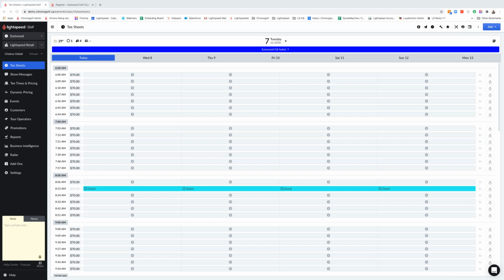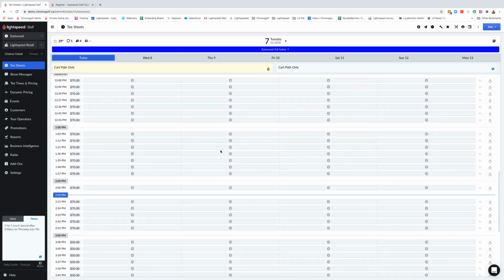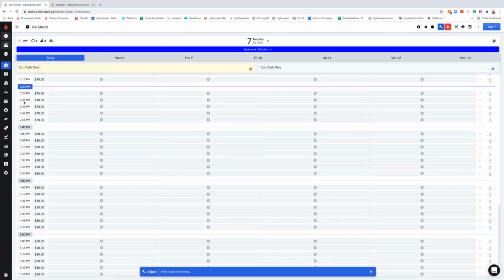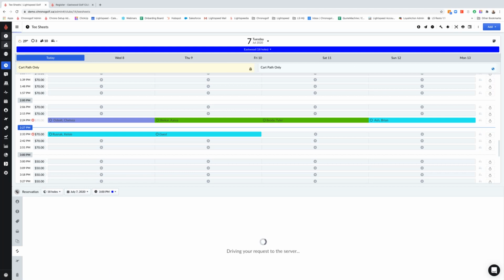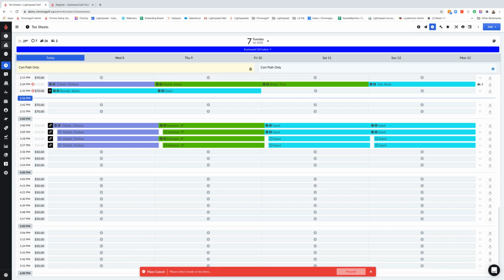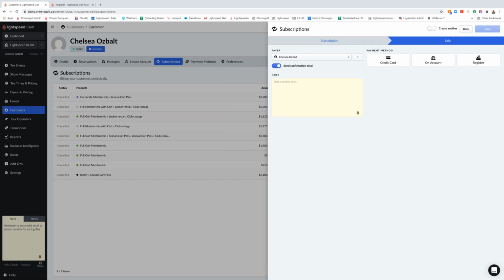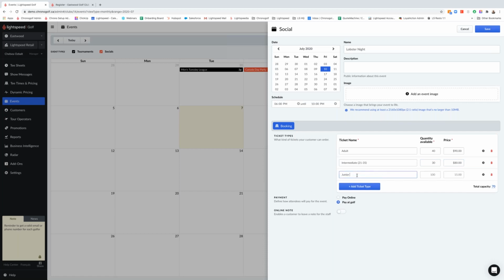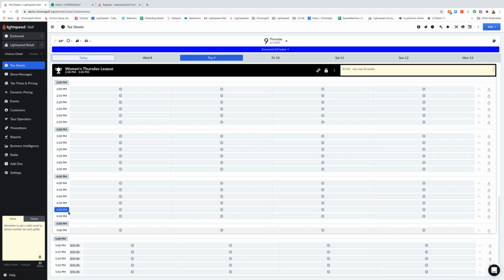Tee Sheet Overview - Lightspeed Golf